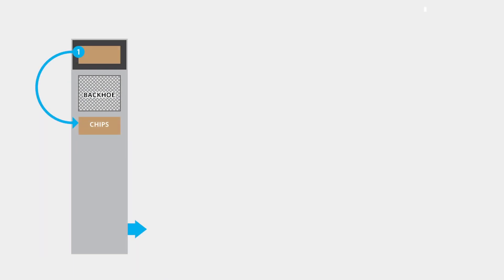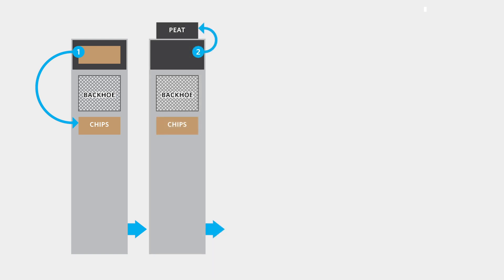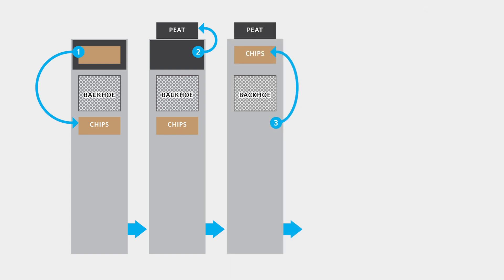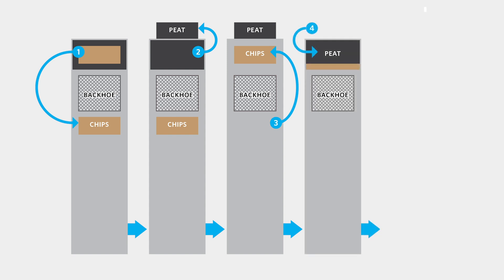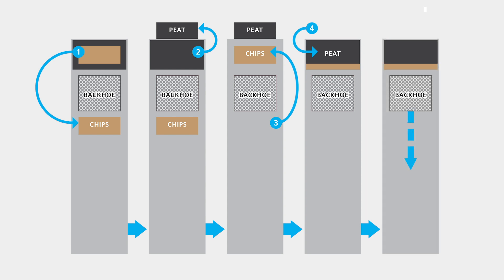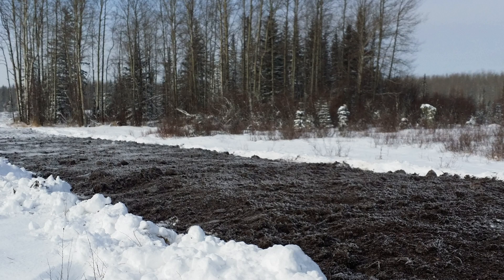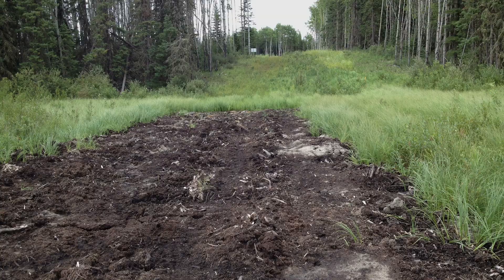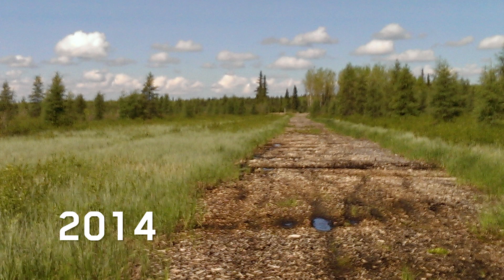Centre for Boreal Research: Wood chip overburden reclamation in peatland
Thick wood chips on a temporary access road through a peatland provided a unique operational opportunity to test an adaption of the peat inversion process. The thick layer of wood chips on top of original peat prevented natural revegetation, while the chemistry and hydrology of surrounding peat is minimally affected by their presence.

This video showcases the process of excavating and burying wood chips underneath decompacted peat, producing a saturated peat substrate suitable for natural regeneration of peatland vegetation from nearby sources.